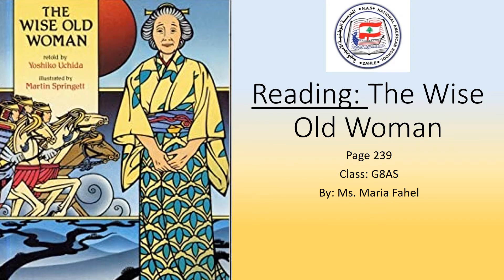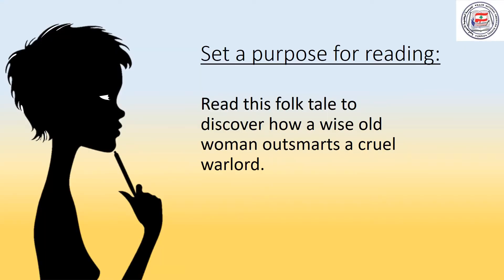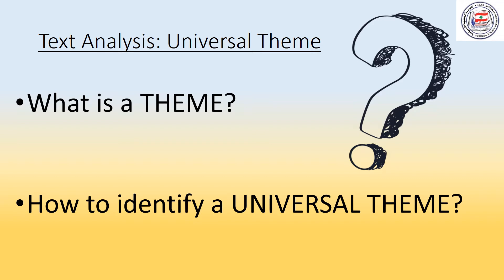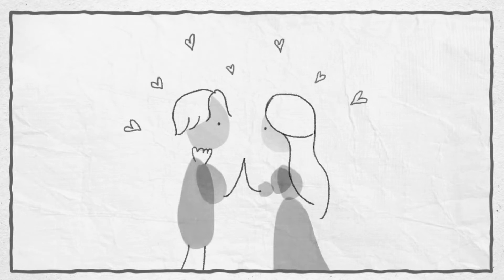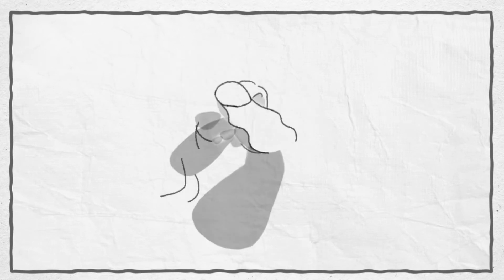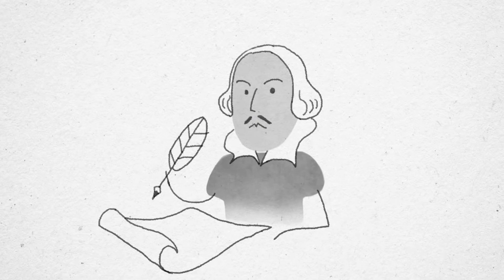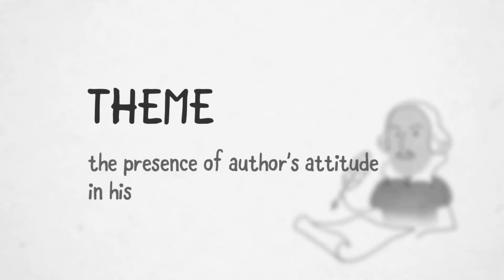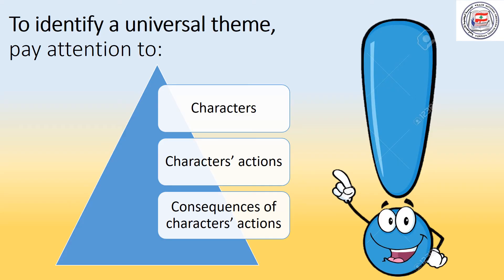English reading April 21 2020 Ms Maria